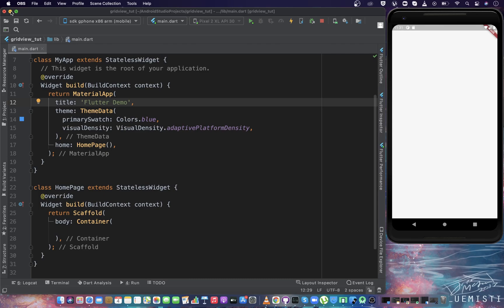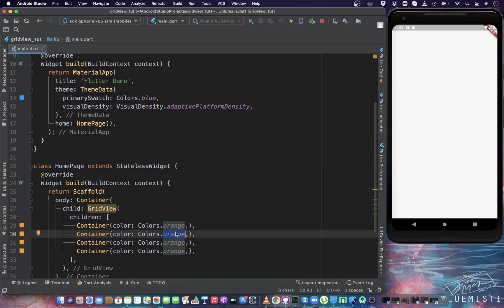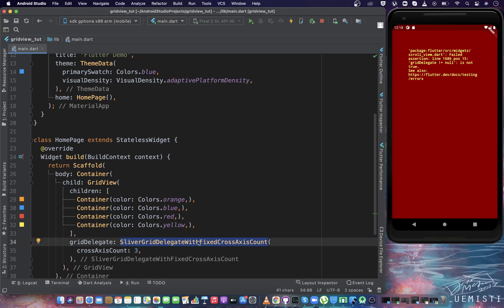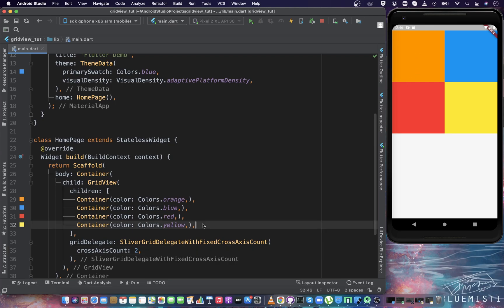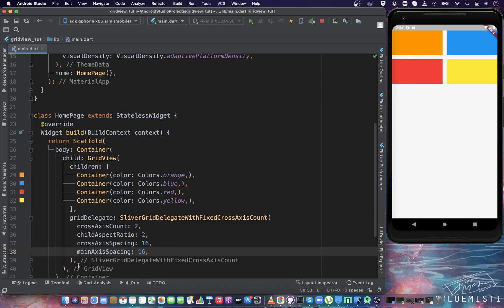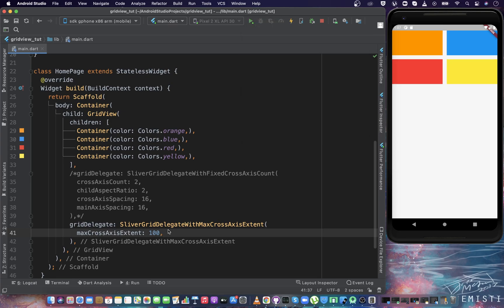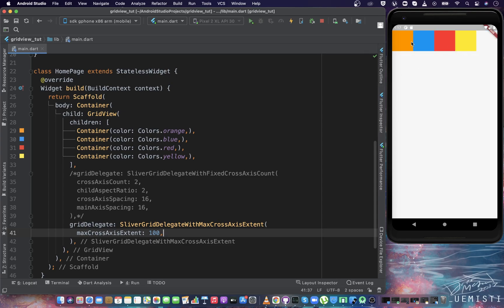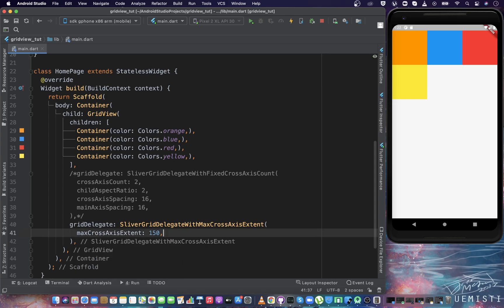Easy tutorial on GridView Widget in Flutter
In this flutter video tutorial, we have talked about gridview widget and grid delegates that are used along with the gridview.